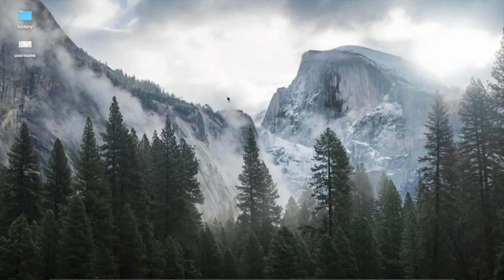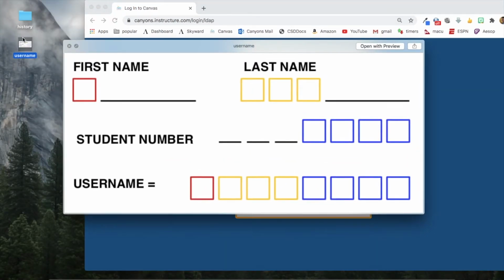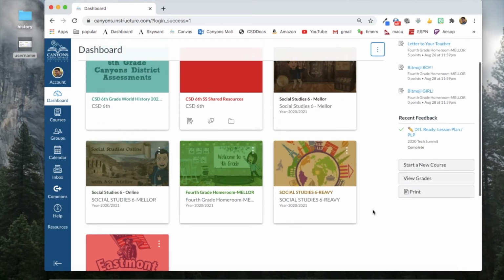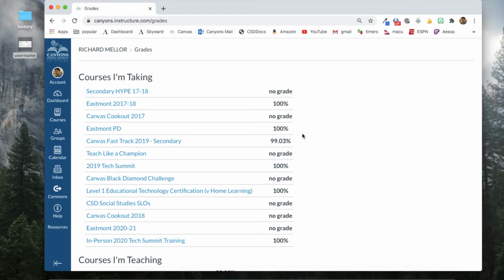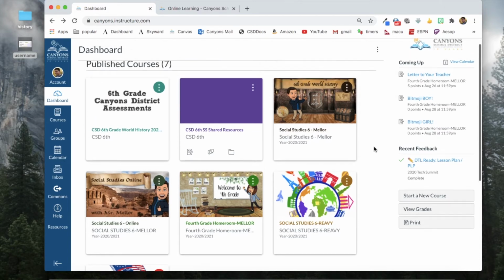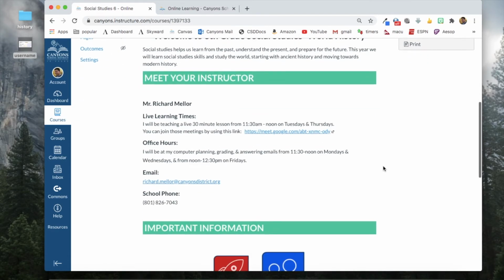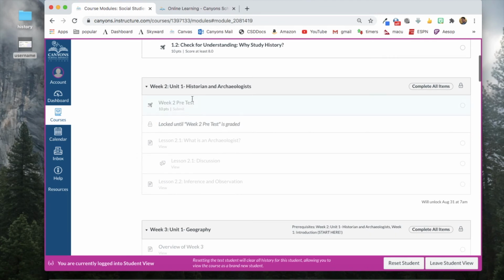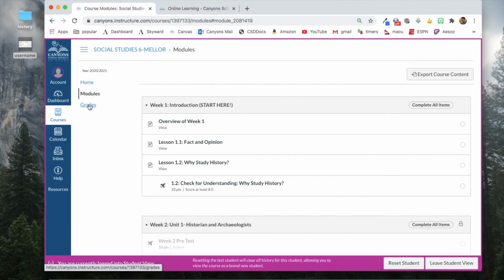Canvas Tips for Online Learners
Here are some helpful tips about using Canvas and navigating my Social Studies course for those CSD students learning online.